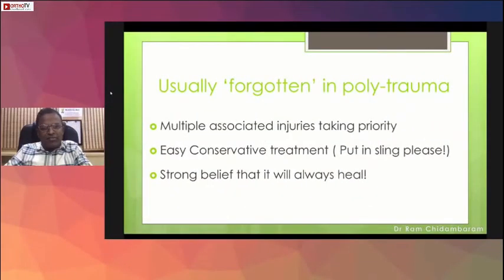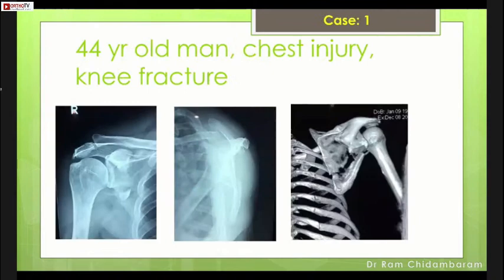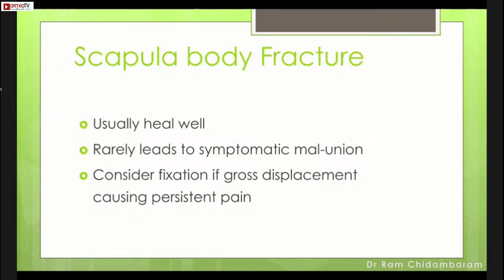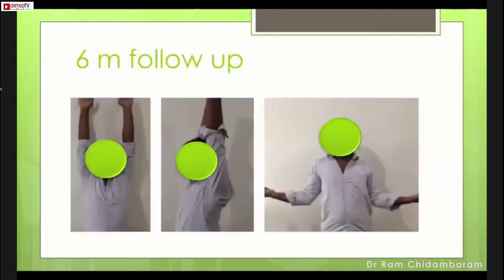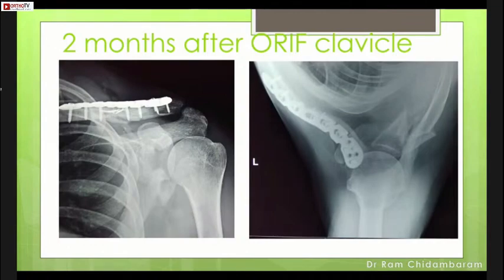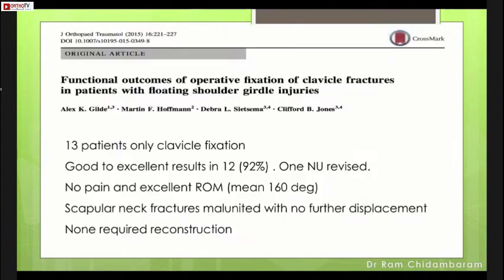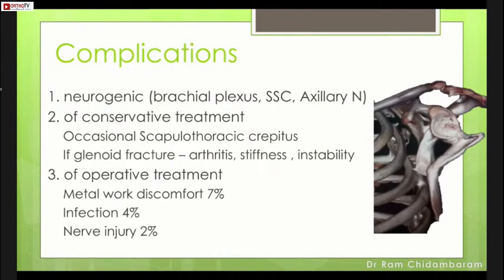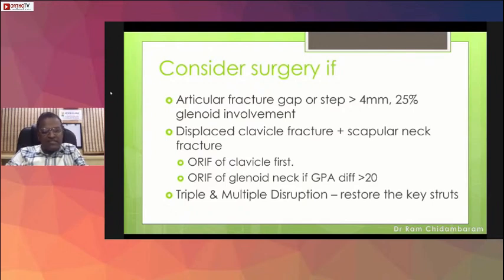Scapular Fractures - Dr RAM CHIDAMBARAM